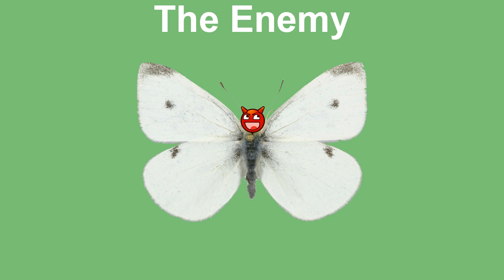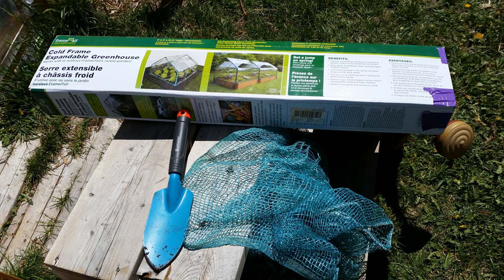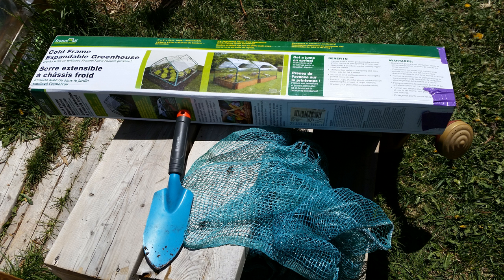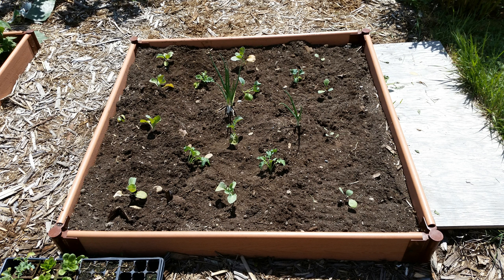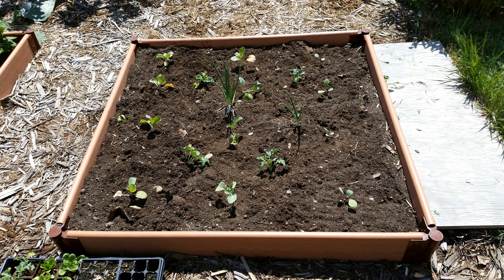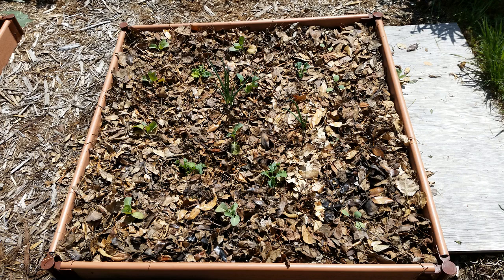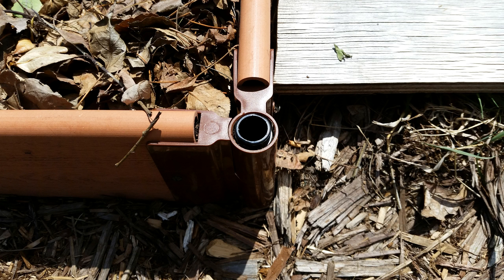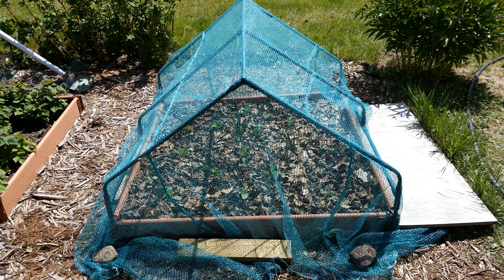How to Protect Your Cabbage From Cabbage Moths - Alberta Gardener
Too many times in past seasons I have picked a beautiful looking head of cabbage, only to notice that a lot of the leaves have very large holes in them and a whole bunch of little green caterpillars who are happily munching away. Well, it turns out, the trick to getting rid of them, is not to let their white butterfly parents lay their eggs in the first place, this video will show you how.

Intro and Outro Music by: Lino Rise
Title: “Intro Greece”